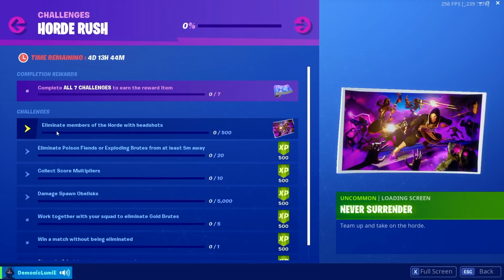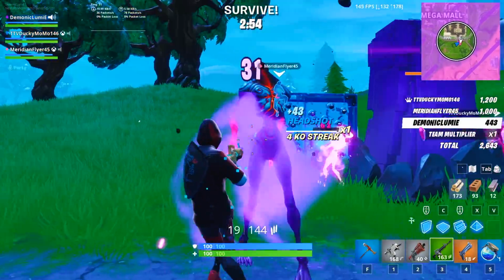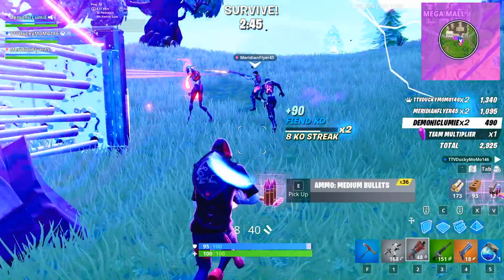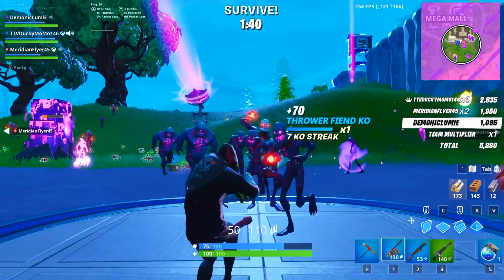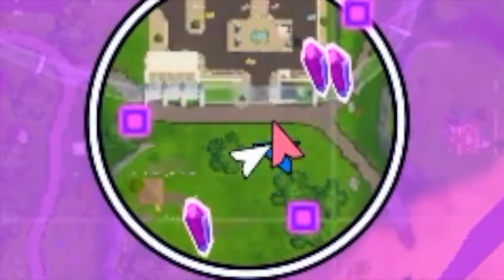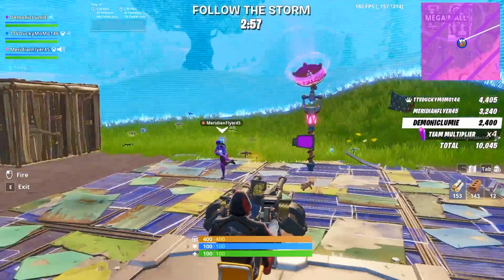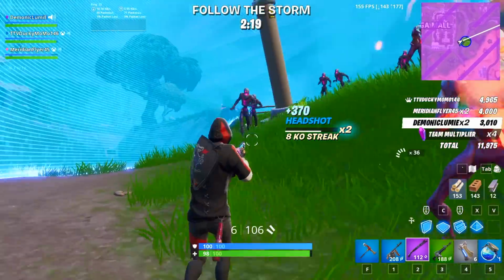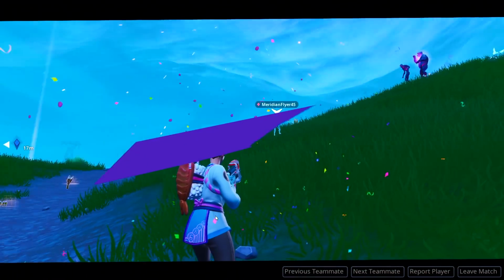How to beat the HORDE RUSH CHALLENGES in 1 HOUR! *Tips and Tricks*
Today I will show you how to beat the Horde Rush challenges in 1 Hour! This is a super easy tips and tricks tutorial.